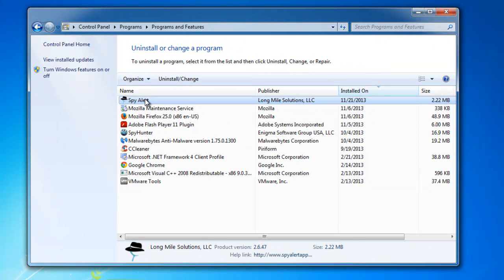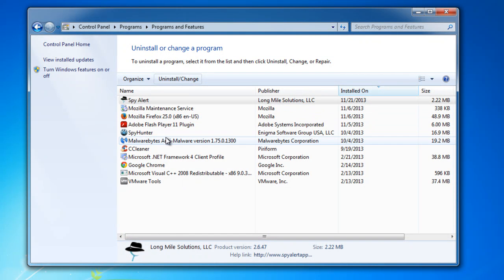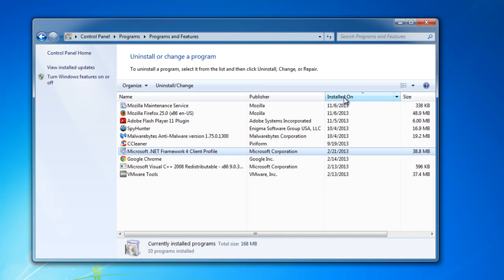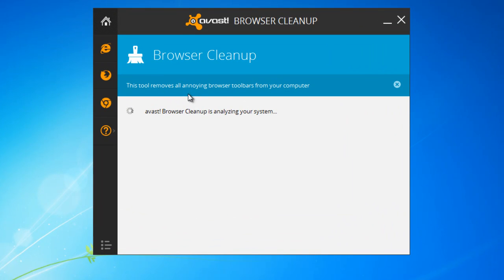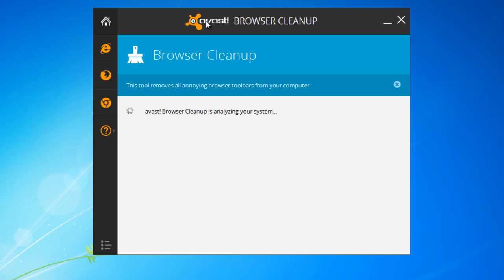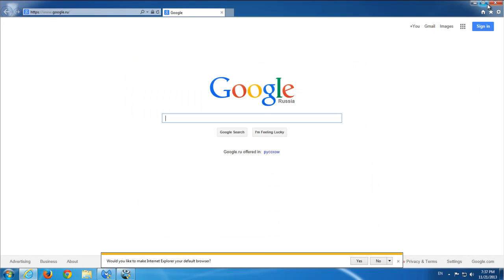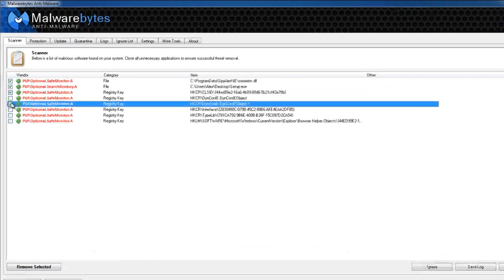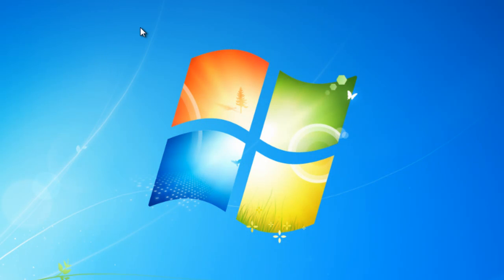How to uninstall (remove) Spy Alert (from Firefox, Chrome, IE)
Paid solutions that are able to remove infections:
SpyHunter (finds files and registry keys that can cause this infection)

Complete and actual tutorial that will show how to remove Spy Alert and all leftover items in 3 popular browsers (Internet Explorer 10, Firefox, Google Chrome).

Free Uninstall It recommends ad blocker working with all browsers, filter adware scripts from websites